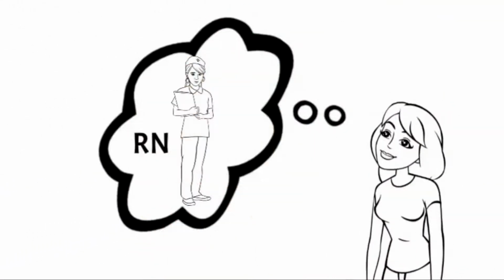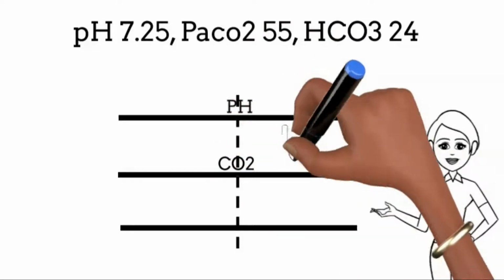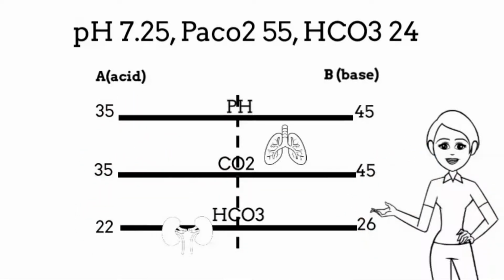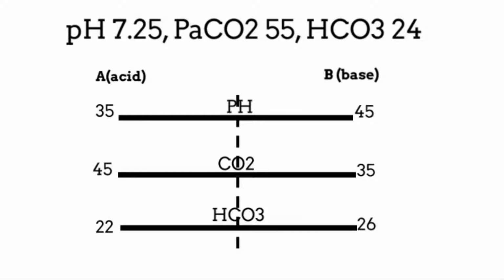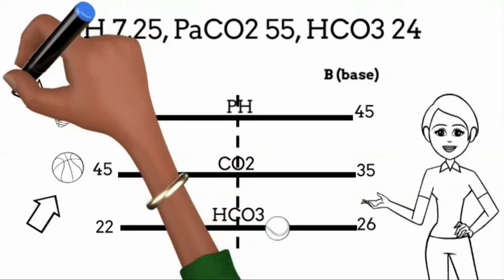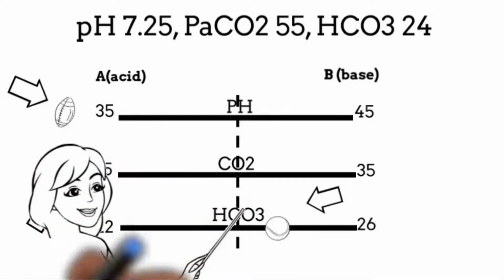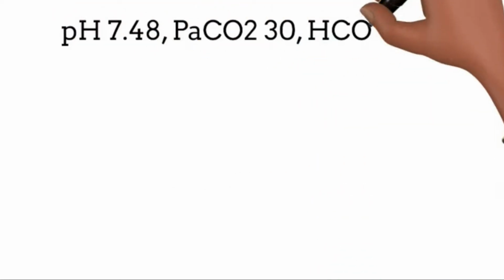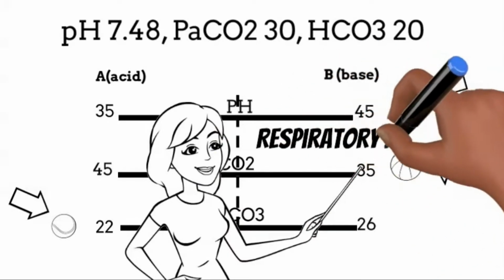ABG Interpretation Made Easy: Learn the 100% Accurate Method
@TomyFutureRN Welcome to our video on ABG interpretation made easy! If you're a nurse, you know that interpreting arterial blood gas (ABG) results can be a challenging and intimidating task. But with our 100% accurate method, you can learn to interpret ABGs with ease.

In this video, we provide a step-by-step guide to interpreting ABGs using our easy and accurate method. We cover the key components of ABG analysis, including pH, PaCO2, HCO3, and more. We also explain how to use the ABG results to determine the patient's acid-base balance and respiratory status.

Our method is designed to be easy to understand and apply, even if you have limited experience with ABG interpretation. We provide practical examples and explanations to help you develop a deep understanding of ABG analysis.

Our goal is to help you feel confident and competent in interpreting ABGs and to provide you with the skills and knowledge you need to provide the best possible care to your patients. By the end of this video, you'll have learned the 100% accurate method for ABG interpretation and be able to apply it in your nursing practice.

Join us on this journey to make ABG interpretation easy and accurate. Let's get started!